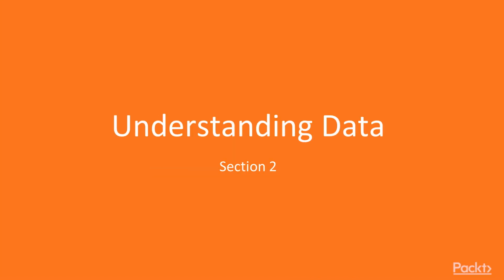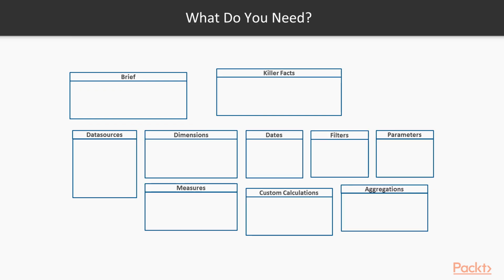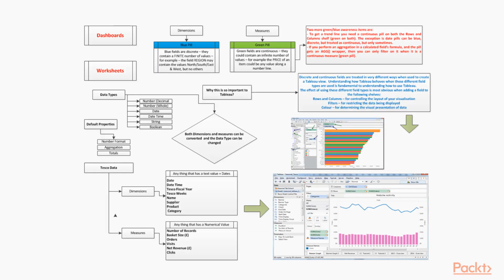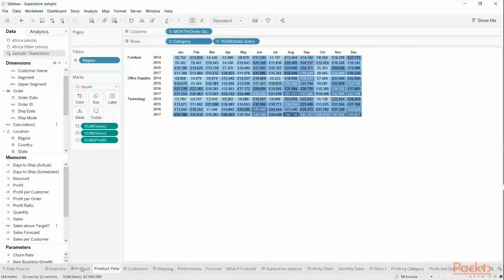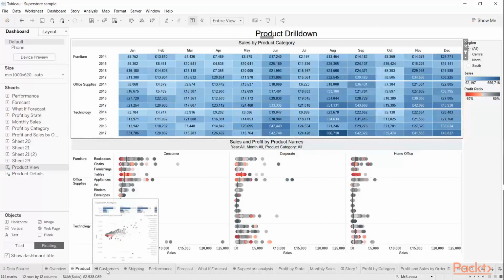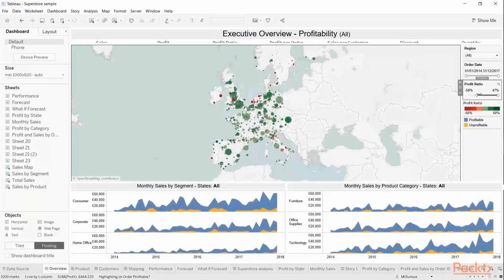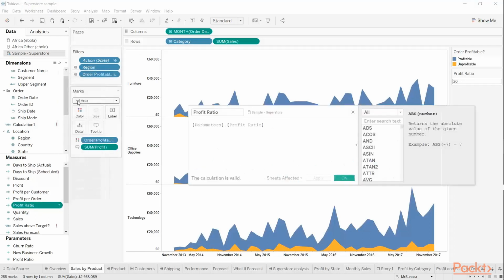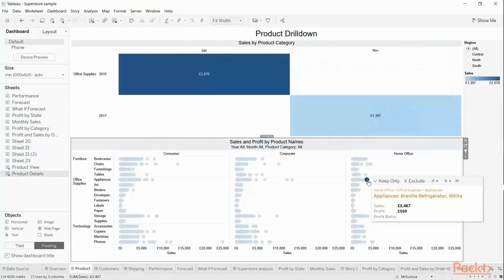Building Interactive Dashboards with Tableau 10.5 : Identifying What You Need | packtpub.com